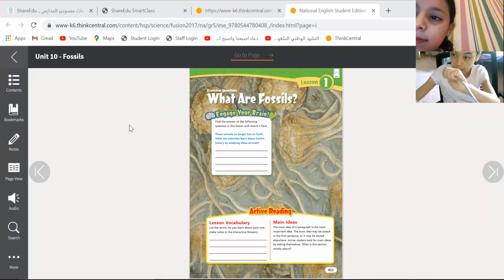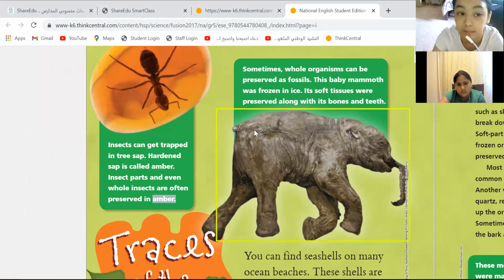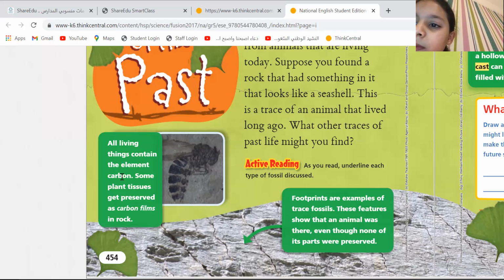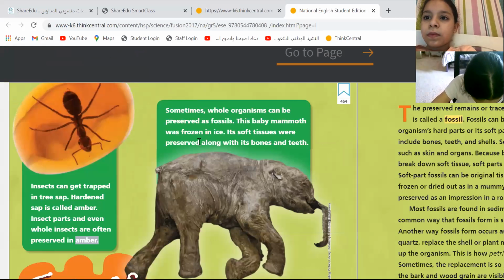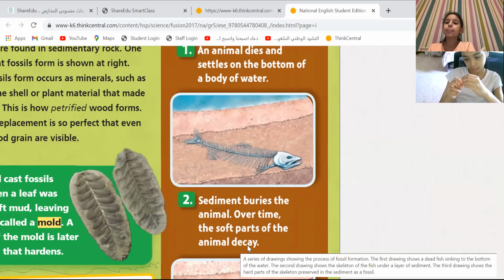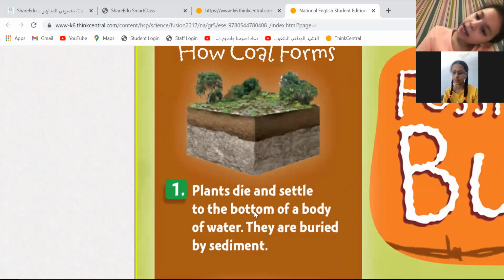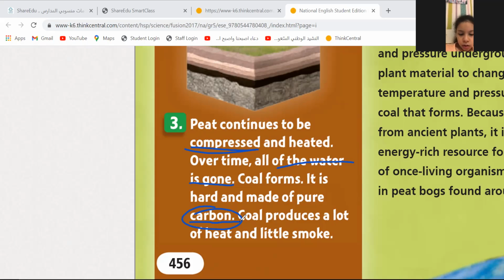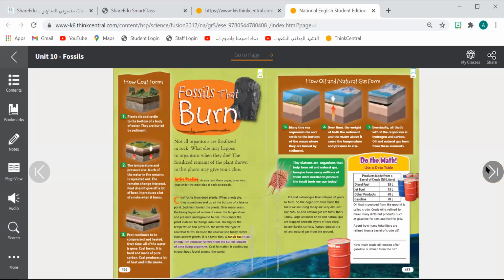grade 5 what are fossils? part 1